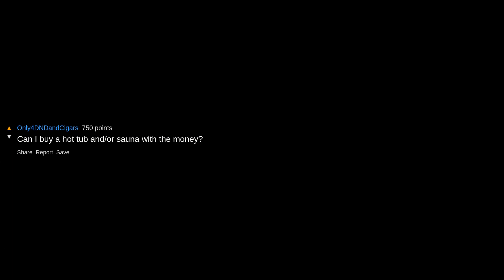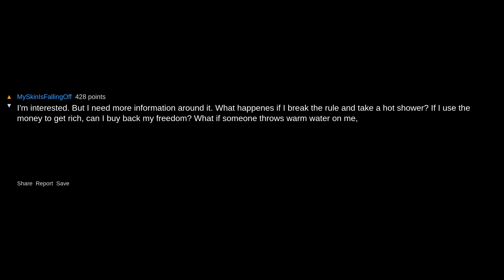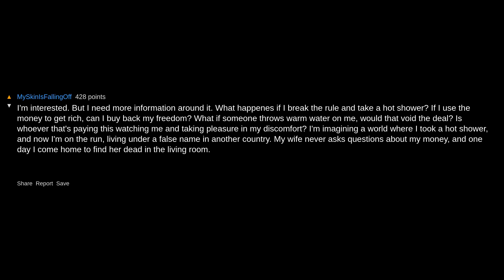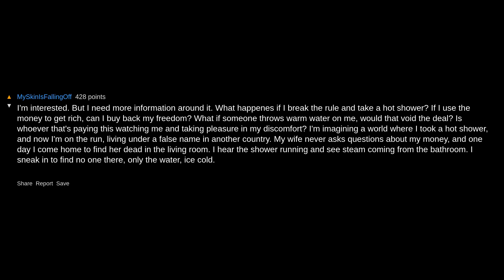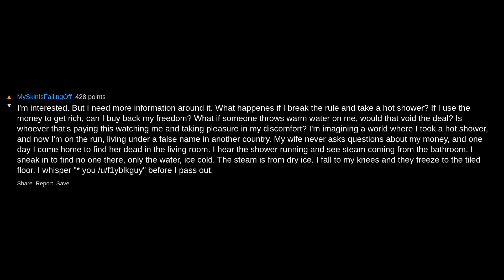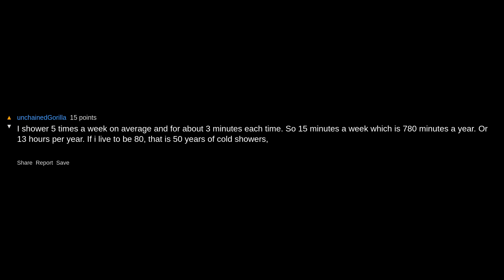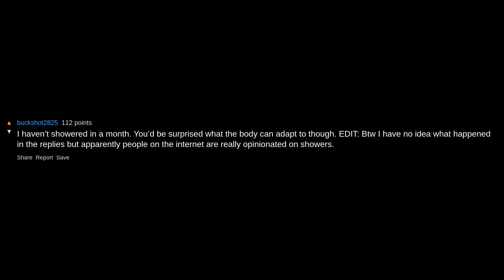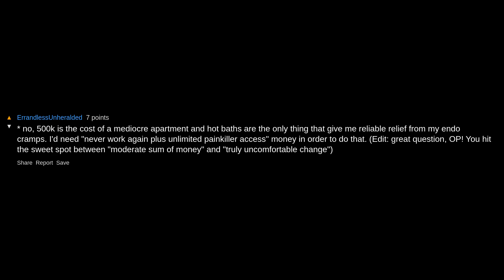If Offered 500k To Take Cold Showers Forever, Would You Do It? ~ /r/AskReddit